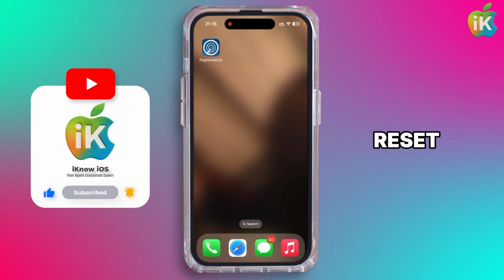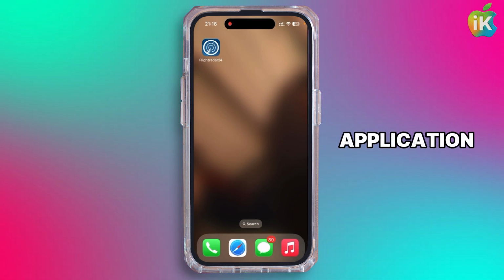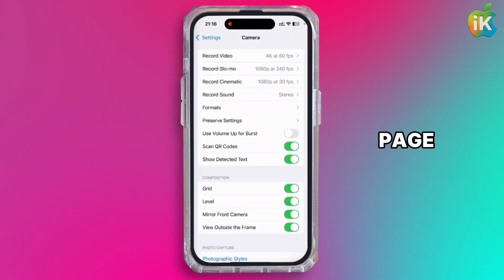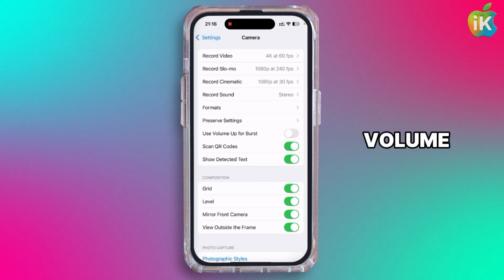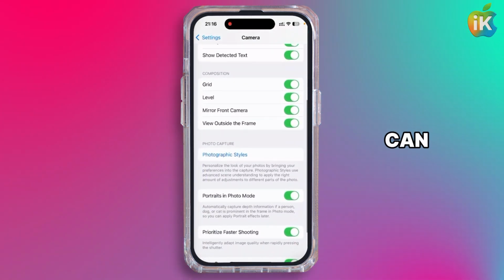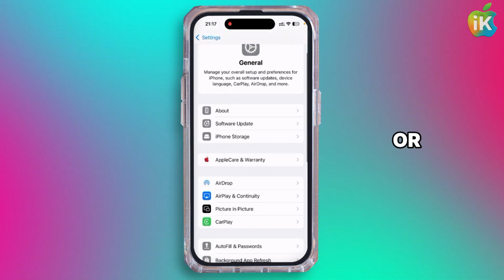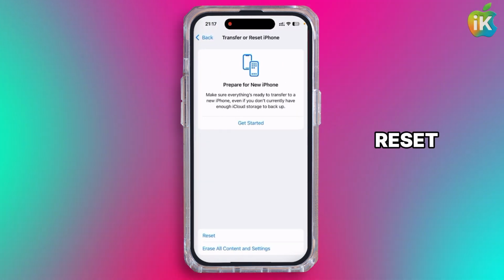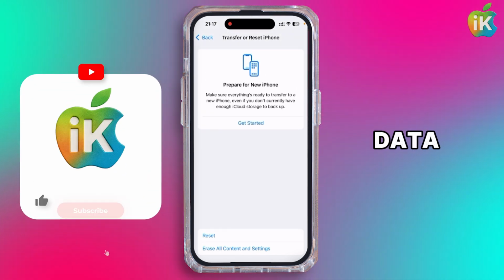How to Reset Camera Settings on any iPhone (2025 GUIDE)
How to Reset Camera Settings on Any iPhone | Restore iPhone Camera Settings (2025 GUIDE) 📷🔄 | Step-by-Step Guide

Want to fix weird camera behavior or revert customized camera tweaks on your iPhone in 2025? This comprehensive guide walks you through every step to reset your Camera settings safely, so you can get back to shooting sharp, predictable photos and videos.

In this video:
0:00 – Introduction
0:10 – How to Reset Camera Settings on Any iPhone

We’ll cover what “resetting camera settings” actually does, how to revert back to defaults via the Settings app (including clearing filters, grid, format preferences, and video resolution overrides), resetting related system settings if problems persist, and when to use a full settings reset without losing personal data. You’ll also learn best practices for testing after the reset and avoiding common pitfalls like accidentally disabling features you rely on.

Get your iPhone camera behaving perfectly again—follow this 2025 guide to reset camera settings effortlessly!